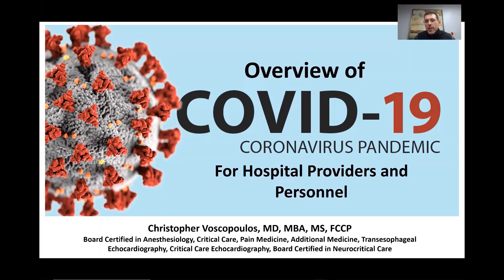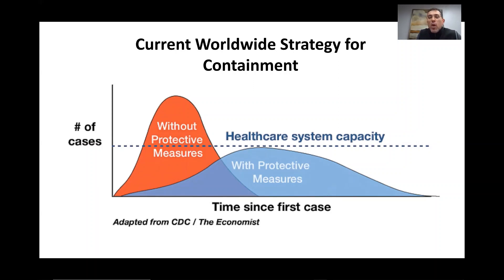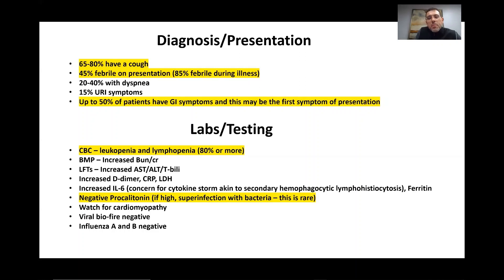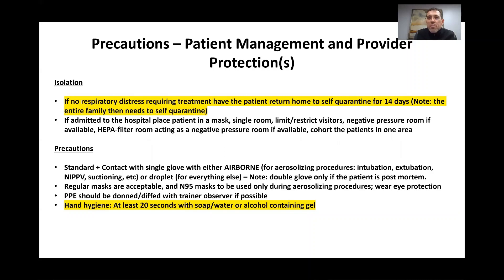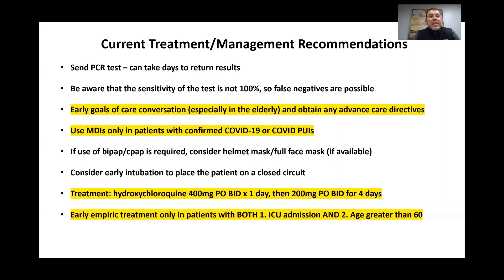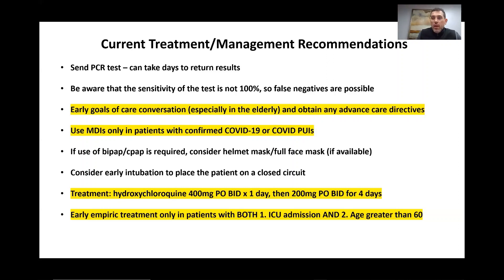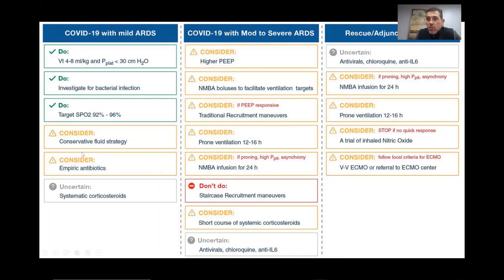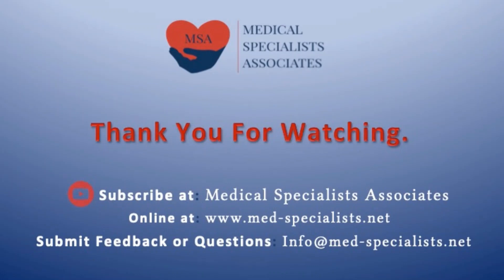A US Hospital Approach to Manage the COVID-19 Pandemic for all Hospital Personnel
Dr. Christopher Voscopoulos, of Medical Specialists Associates runs through an overview of Covid-19 for hospital providers and personnel- its biology, the epidemiology, diagnosis and presentation in the ER, labs and testing, imaging of the virus, the patient management and provider procedures, current treatment and hospital recommendations, recommendations for Covid-19 and ARDS- with degrees of ARDS and potential treatments. Also covered are  ICU guidelines.

Dr Voscopoulos is board certified in Critical Care, Anesthesiology, Pain Medicine, Transesophageal Echocardiography, Critical Care Cardiography, Additional Medicine, and Neurocritical care.

Information as of March 20, 2020.